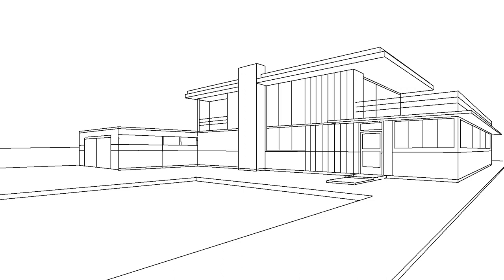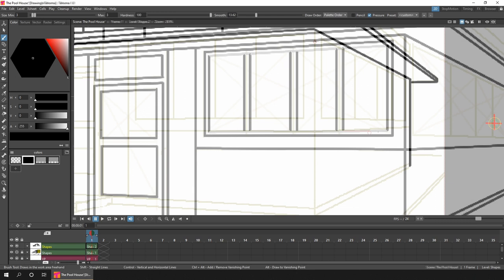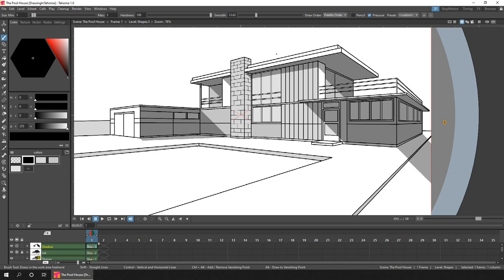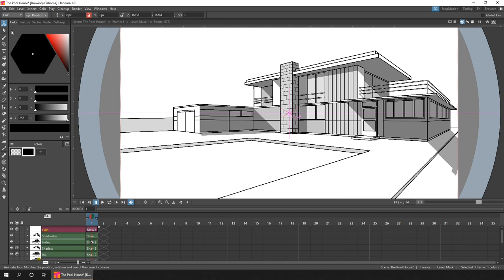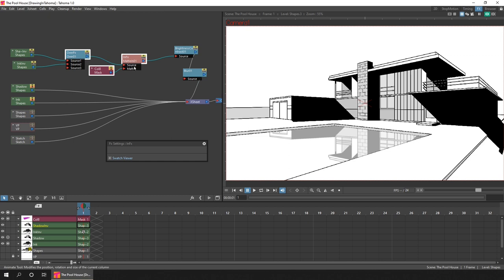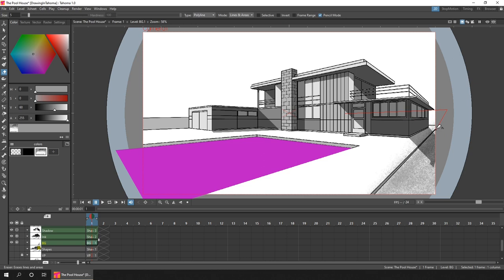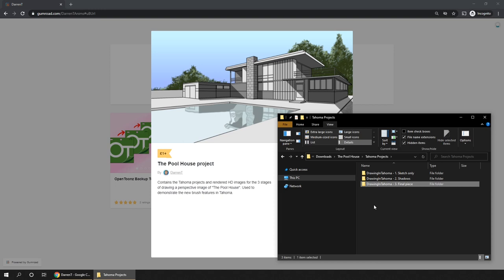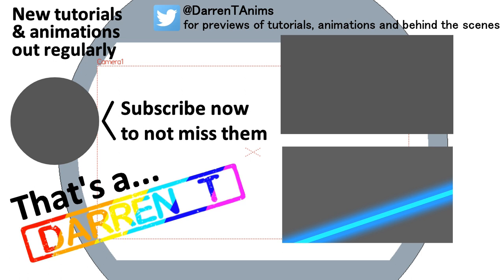Drawing a background in perspective with Tahoma and its drawing assistants. Part 2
In this video I show the final stages of drawing a background in perspective using the new brush features in Tahoma.

00:00 Intro
01:09 Starting Inking
02:38 Add colour to the building
03:00 Adding shadows
04:52 Build up the reflection in the pool
05:50 Setting up the Matte In effect (to constrain the reflection in the pool)
07:00 Adding other effects to make the reflection realistic
07:23 Adding the Blur node
07:34 Adding the Brightness node
07:53 Adding the ripple effect
09:05 Adding a colour tint to the reflection
09:35 Adding texture to the road
09:50 Adding the trees & bushes
10:15 Adding the sky (Using a vector linear gradient)
11:07 The final piece
11:30 The project pack, downloadable from Gumroad

Want to learn more about OpenToonz? Check out my Udemy course.